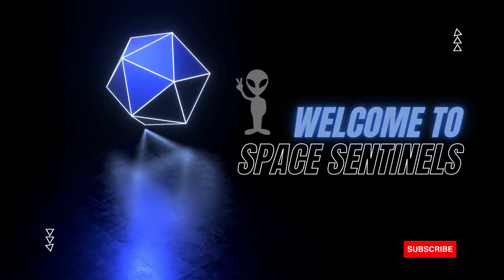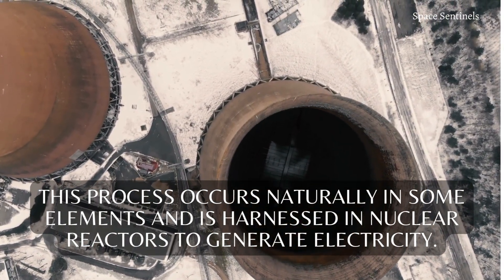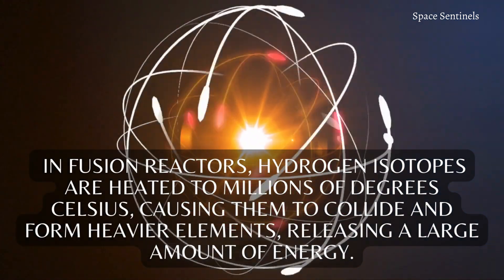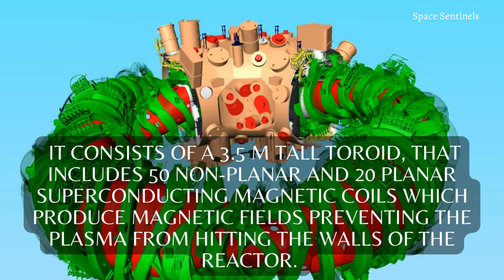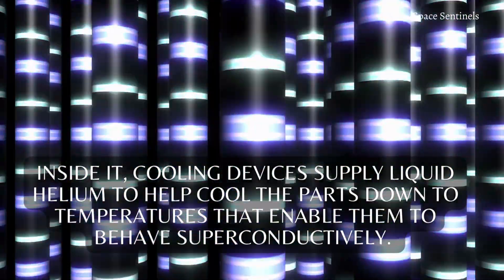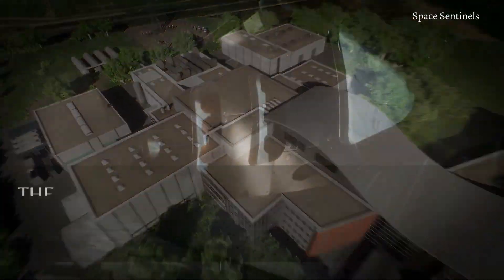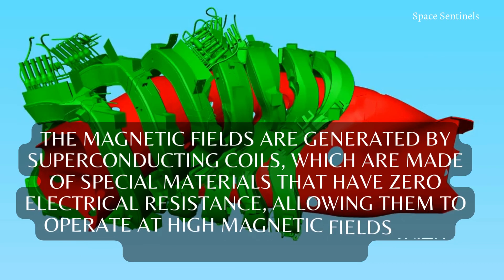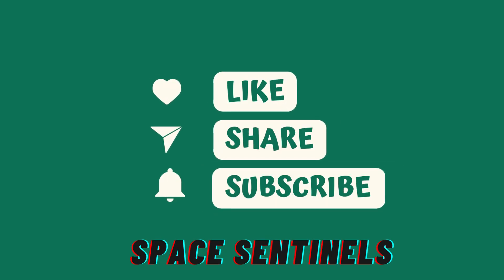Artificial Sun. This is Insane. Wendelstein 7X Stellarator.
Germany never fails to startle the world. Wendelstein 7-X (W7-X) is a large fusion research device located in Greifswald, Germany. It is a type of fusion reactor called a Stellarator and it is designed to produce energy through fusion reactions between hydrogen isotopes. The device uses magnetic fields to confine hot plasma in a controlled manner, with the goal of achieving a stable fusion reaction that releases more energy than it consumes. W7-X has a unique, complex design that aims to simplify the challenges faced by other fusion reactors, making it one of the most advanced fusion research devices in the world.

Thankyou!